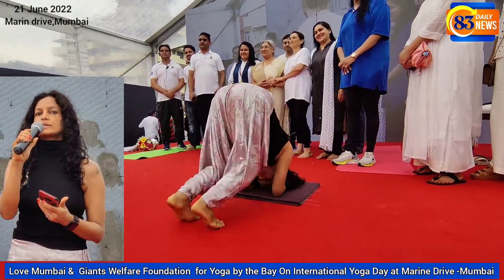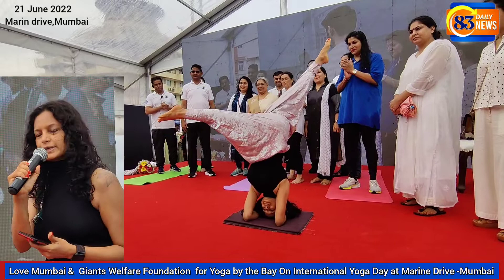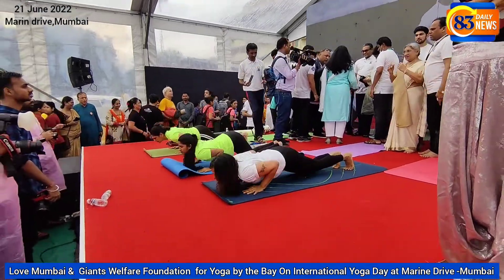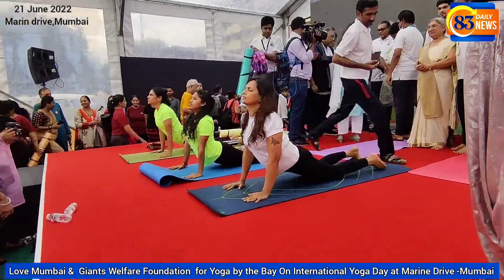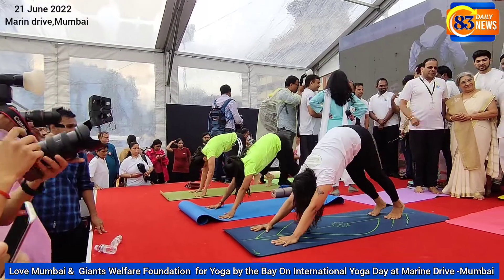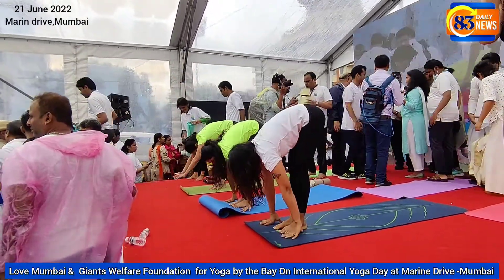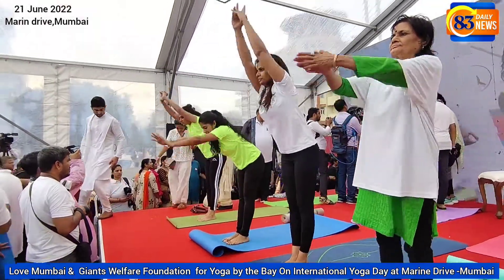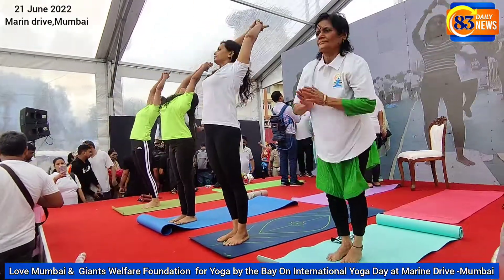Yoga with ShammiGupta a Lifelong Yoga Practitioner, Yoga Mentor at Marine Drive,Mumbai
LoveMumbai & GiantsWelfareFoundation for YogabytheBay On InternationalYogaDay at Marine Drive Kilachand Chowk Opp. Pizza By the Bay, Churchgate.

Yoga with Shammi Gupta a Lifelong Yoga Practitioner, Yoga Mentor at Marine Drive,Mumbai.

Ms. Shammi Gupta, a Lifelong Yoga Practitioner, YogaMentor LifestyleCoach and Consultant, Healer,
YogaTherapist and Naturopath is the founder - director of Shammis Yogalaya and Trustee at ShammisYogalayaFoundation. She works passionately on the theme, Healing with Alignment with a believe that Imbalance on any front is the source of all the miseries in life.
Shammi has worked extensively with patients suffering from medical ailments, athletes in injury prevention specially runner groups, corporates in lifestyle management, virtual live sessions with corporate all over the world, dancers on muscular balance, students, celebrities, industrialists, bollywood stars, social activists etc. and has been instrumental in bringing positive and rewarding changes in their lives.